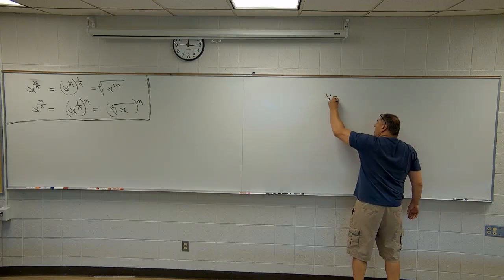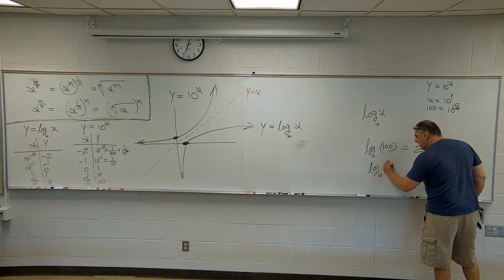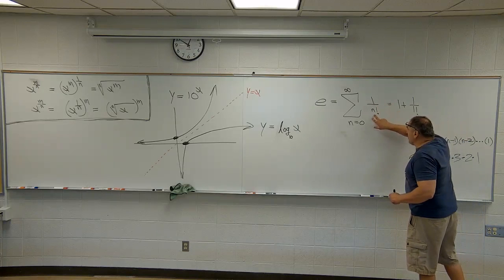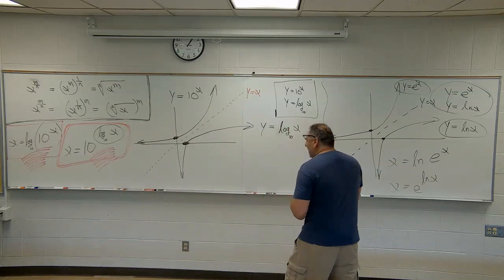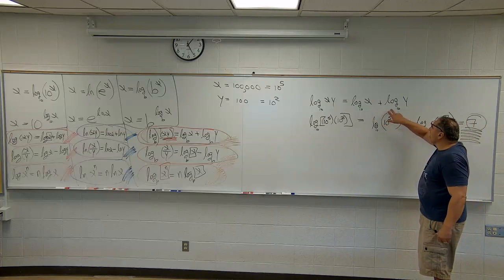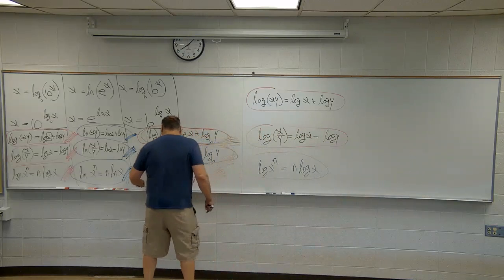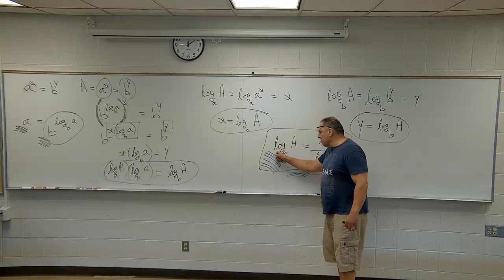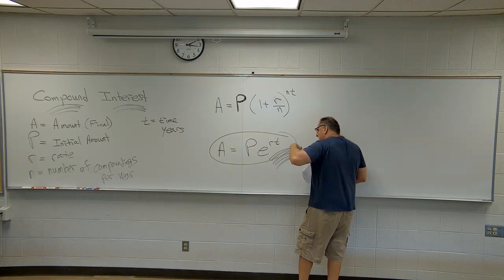ALGEBRA (OPTIONAL) From An Old Algebra Practice Test #4 B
Optional Review of Algebra. From Four Old practice tests, from an old Algebra class--where the hard copies of those tests have now been posted for my students.